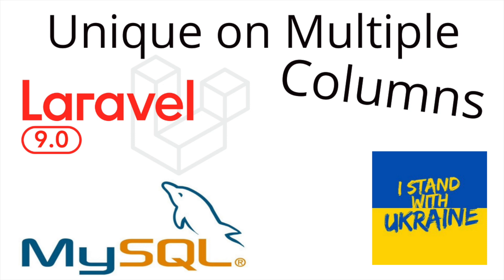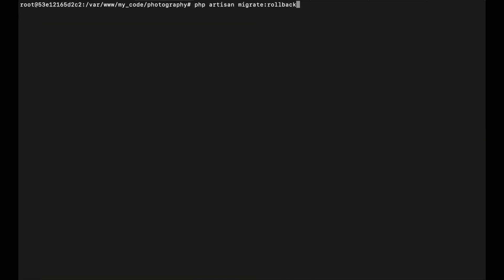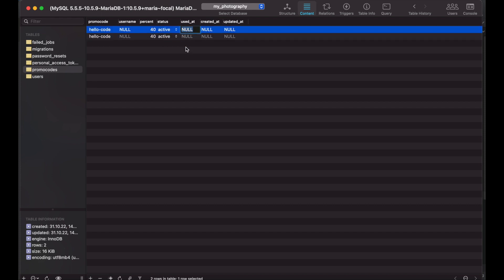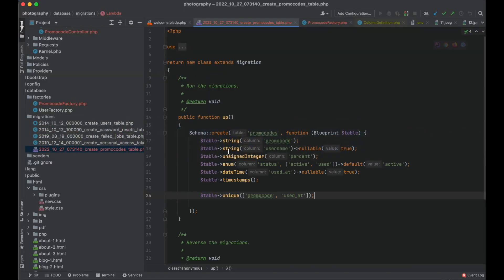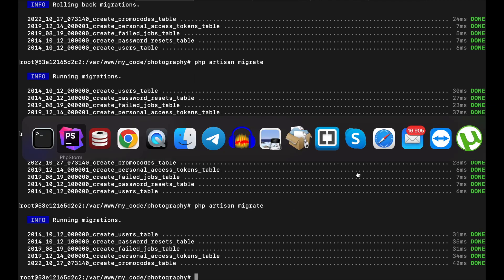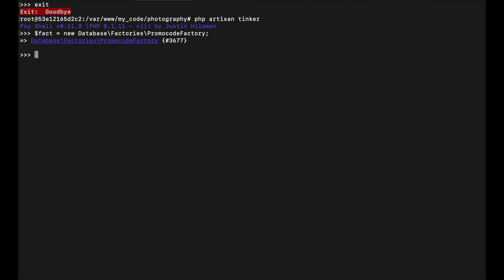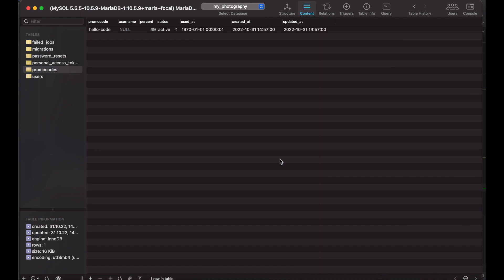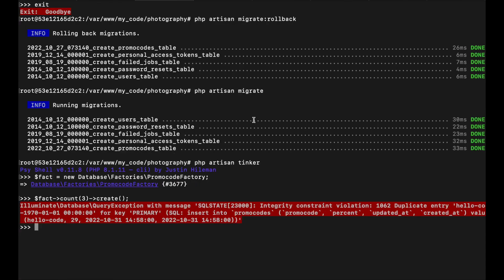Multiple Column Unique Key With Mysql & Laravel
This short tutorial will demonstrate how to create a multiple column unique index with Laravel & Eloquent. It also covers the problem of NULL values for the columns in the index.